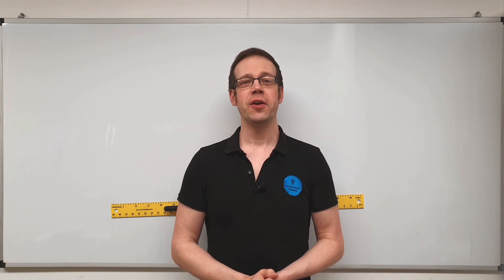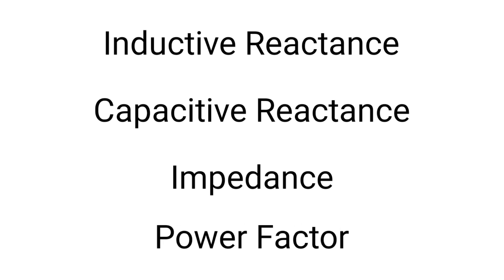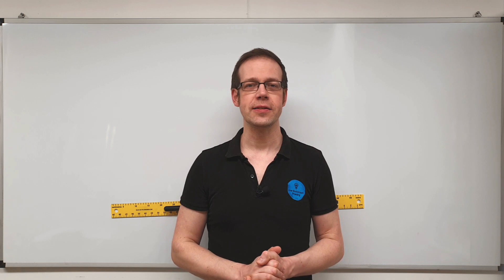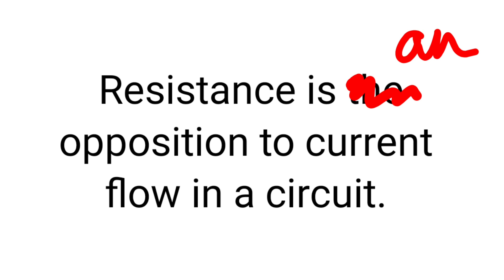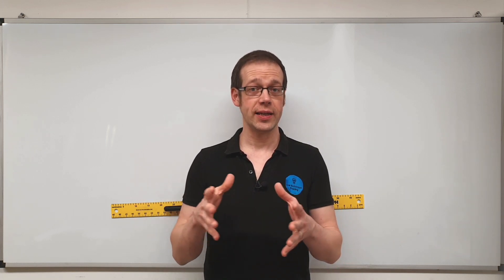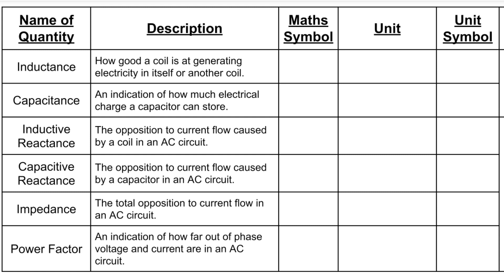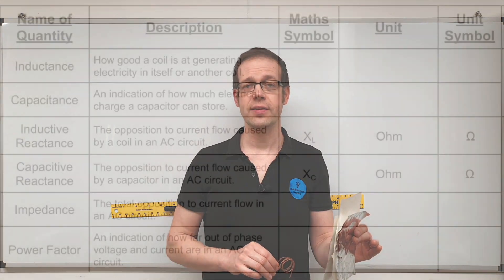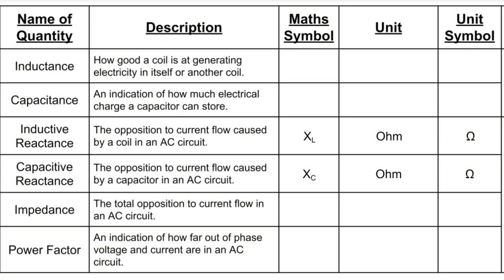SI Units: What are the Units for Inductive and Capacitive Reactance, Impedance & Power Factor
In this video we will continue considering the SI Units used in connection with the electrical industry. We will learn the SI Units of inductive reactance, capacitive reactance, impedance and power factor. Click the link below to find the worksheet referenced in the video.